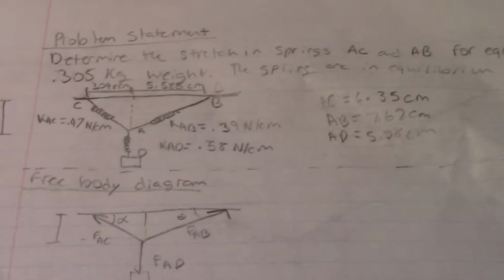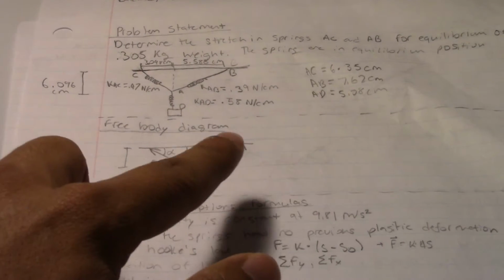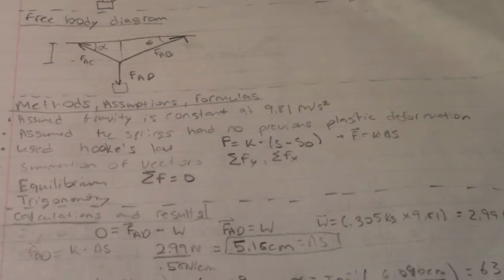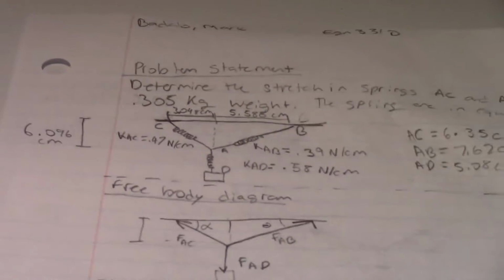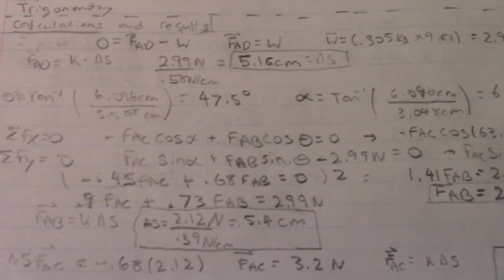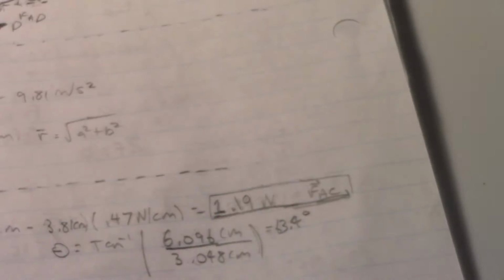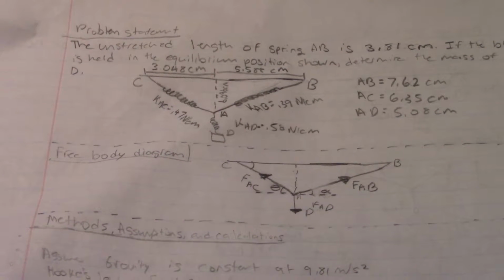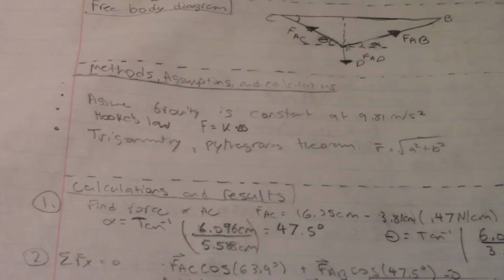HardCopy HW #2  EGN 3310